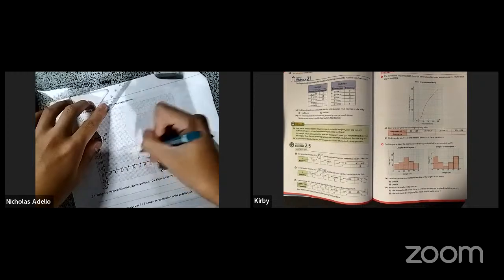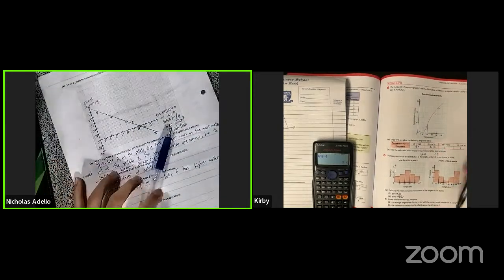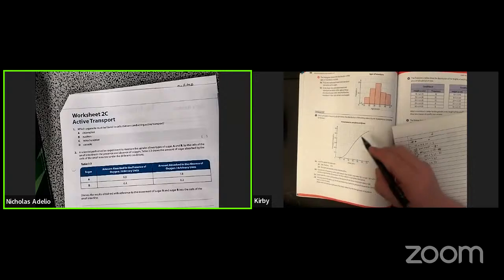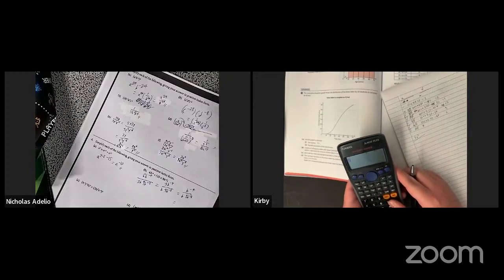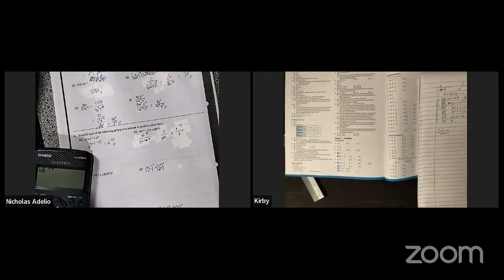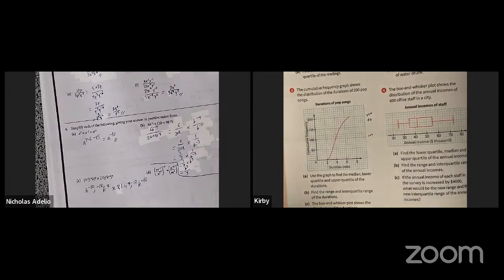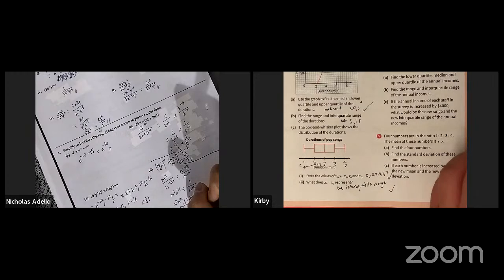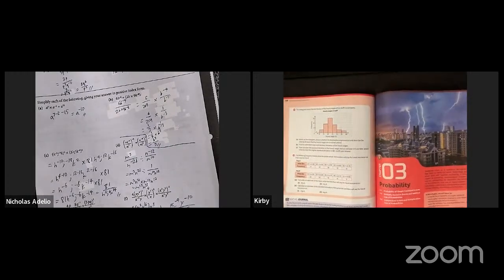2024 W6 Wed